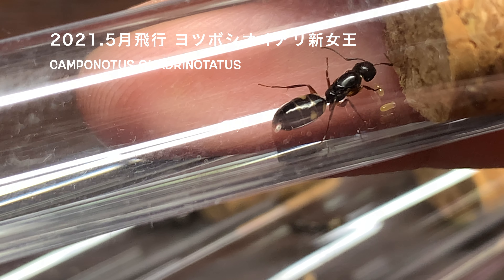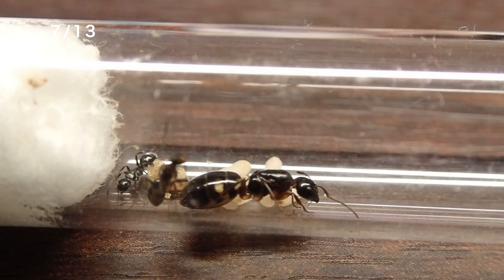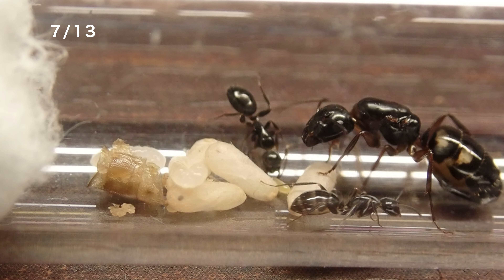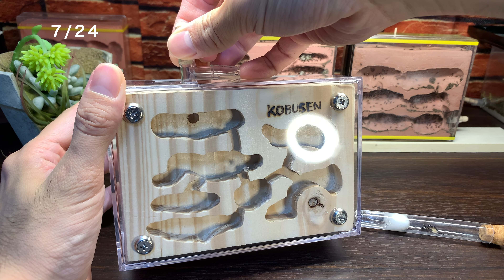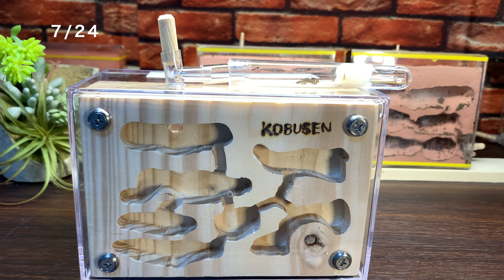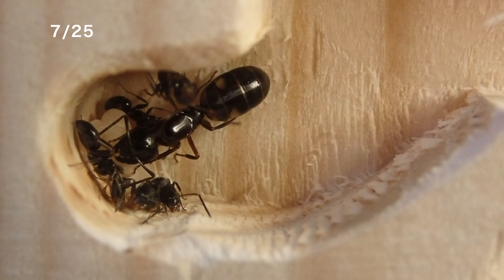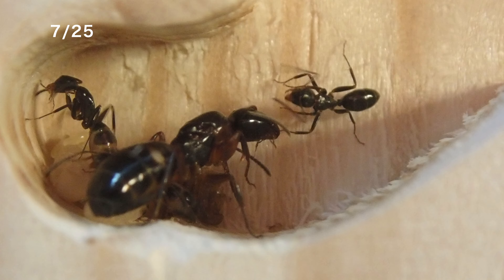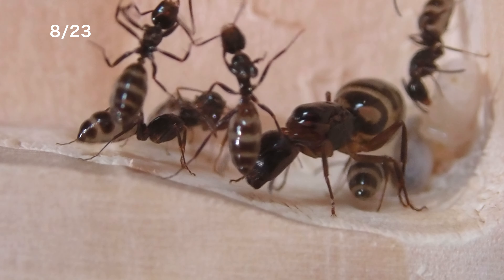【アリ飼育】一から育てるヨツボシオオアリ vol.2 〜新女王蟻採集後1ヶ月から4ヶ月の飼育観察〜 【蟻観察キット】【蟻飼い方】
”星”の斑紋が美しい中型種ヨツボシオオアリを新女王から育てていきます。
新女王採集後1ヶ月〜4ヶ月の様子や管理方法を見ていきましょう！

🐜木製飼育巣のご提供
生き物塾小太り先生